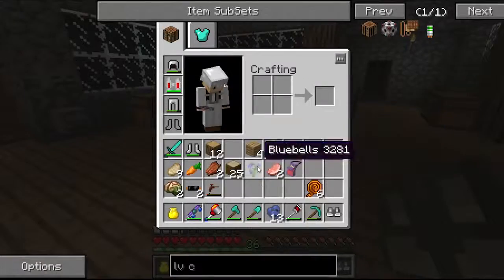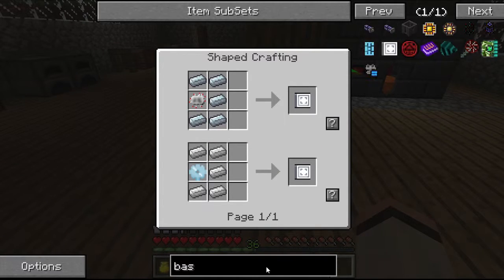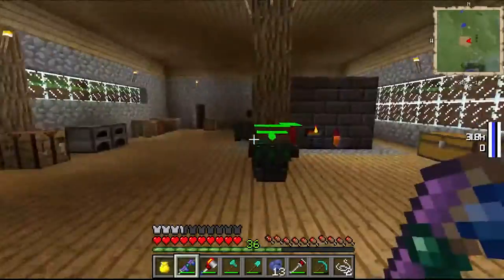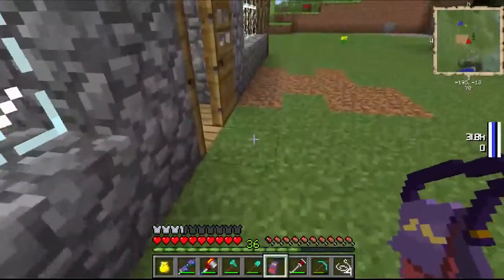Minecraft FTB Episode 6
I begin to upgrade my power armor with batteries and platting. Plus a creeper blew up the front of my house.

Intro:
Impact 01 by (Machinimasound.com)

Outro:
Aduro by Jens Kiilstoftr (Machinimasound.com)